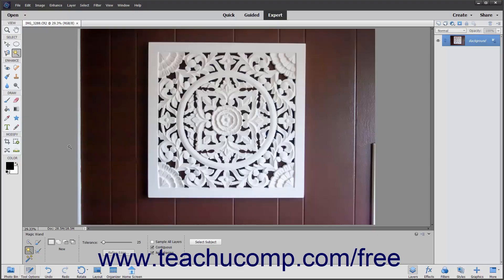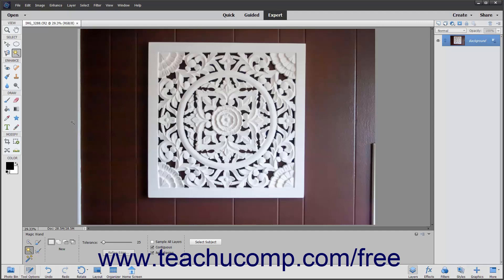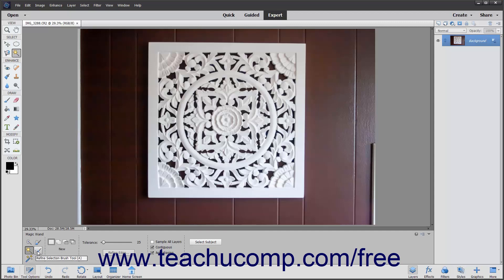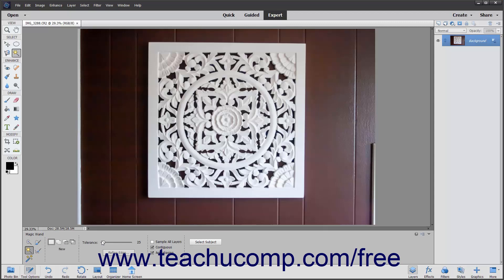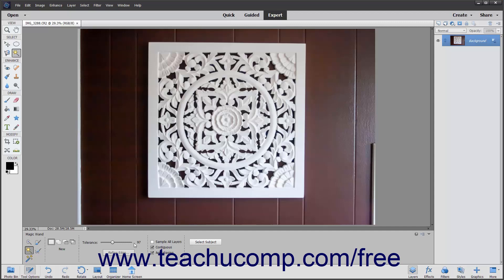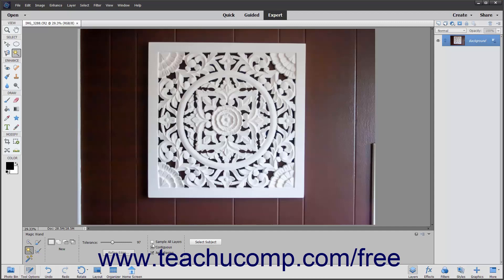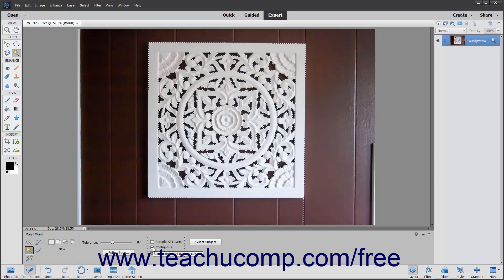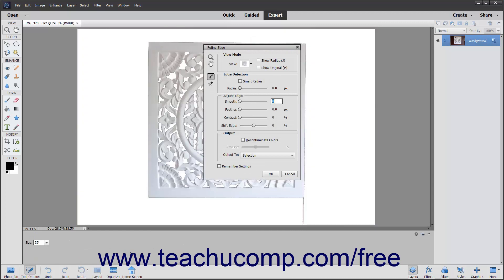Learn How to Use the Magic Wand Tool in Adobe Photoshop Elements 2023: A Training Tutorial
FREE Course! Learn how to use the Magic Wand Tool in Photoshop Elements 2023 A clip from Mastering Photoshop Elements Made Easy. - the most comprehensive Photoshop Elements tutorial available. Visit us today!